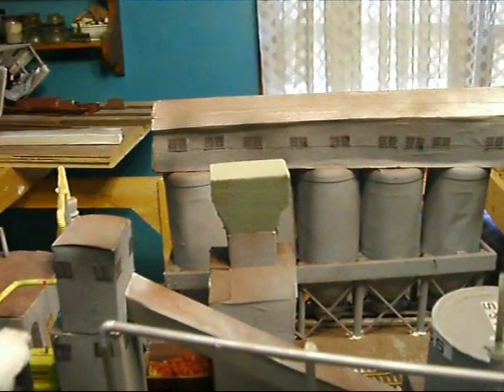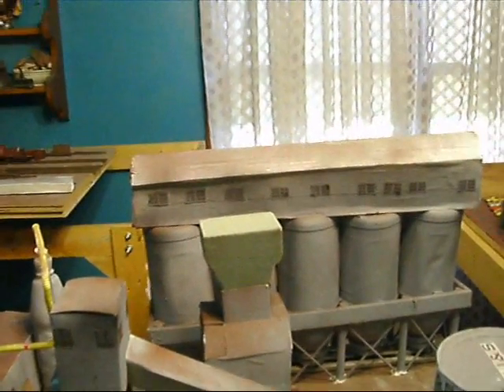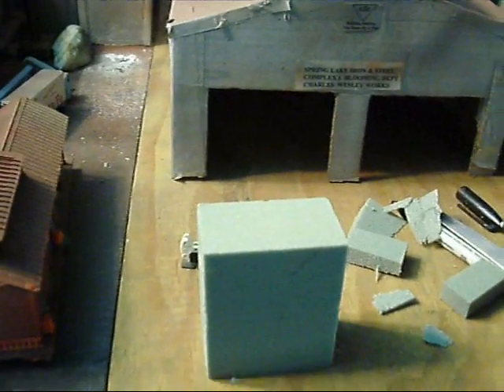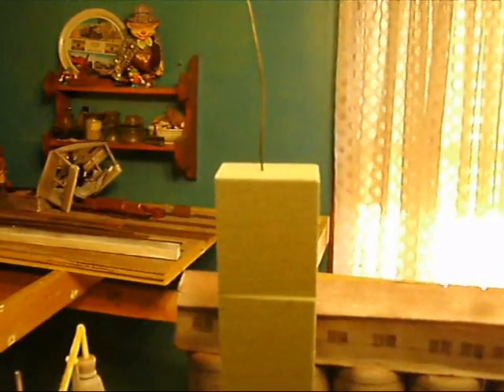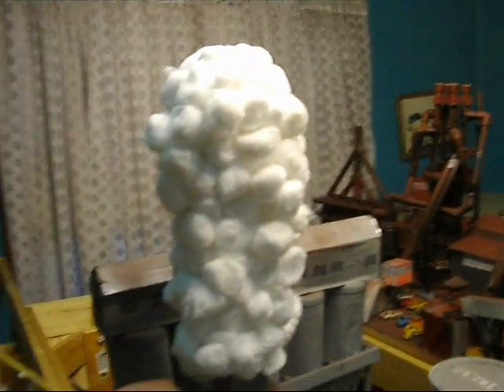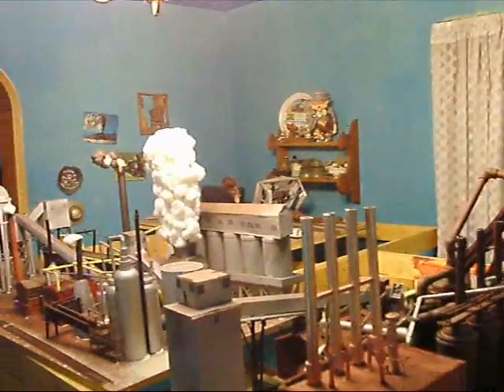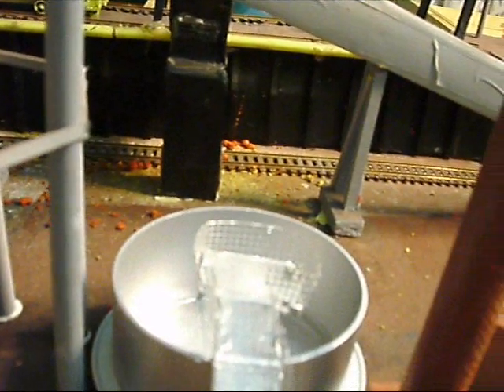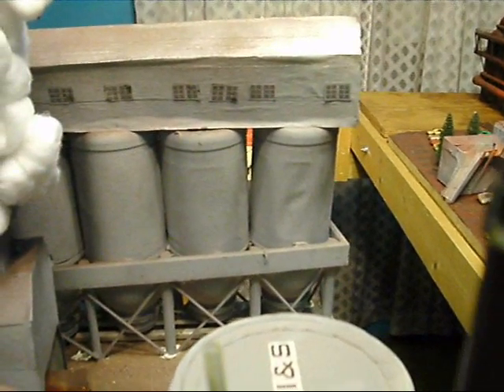SPRING LAKE IRON & STEEL COKE AND BI-PRODUCT DEPARTMENT TOUR.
Take a tour of the Coking and Bi-product departments of the Spring Lake Iron & Steel Charles Wesley Works in HO Scale. Learn how coke is made from coal. See how I glued this complex down on plywood. See a simulated  coke quenching operation where water is sprayed on flaming red hot coke sending a huge cloud of steam many feet skyward. The cloud was done using foam as backing with cotton swabs glued to simulate steam. I will glue more cotton to this "cloud" to make it more realistic in shape.